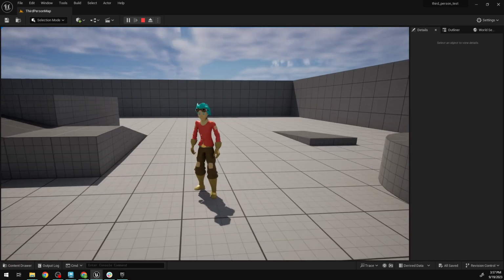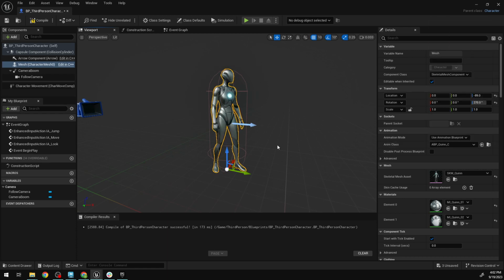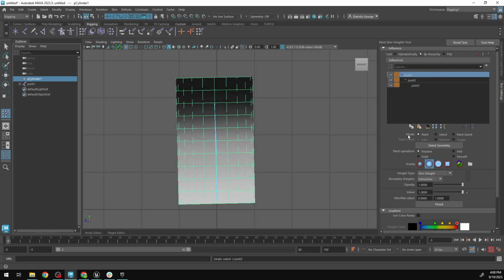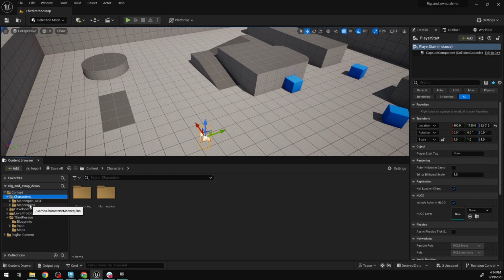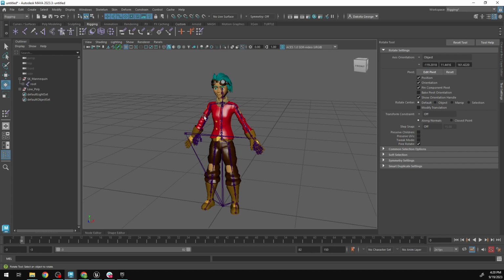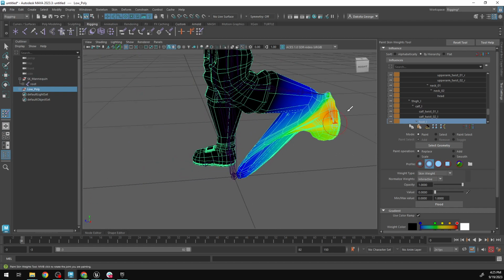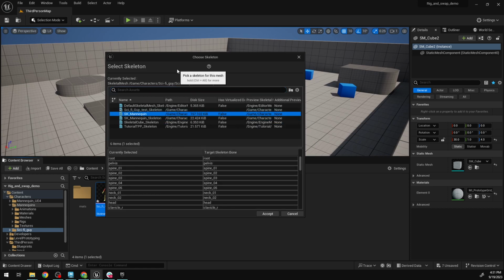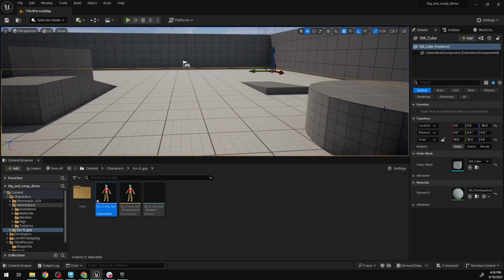Custom Character to UE workflow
This is a tutorial I did while I was a TA at CGSpectrum. It's a beginners overview of the workflow I've used to take a character I made in Maya into Unreal Engine as a 3rd person character. Maybe it can help someone else on here too.